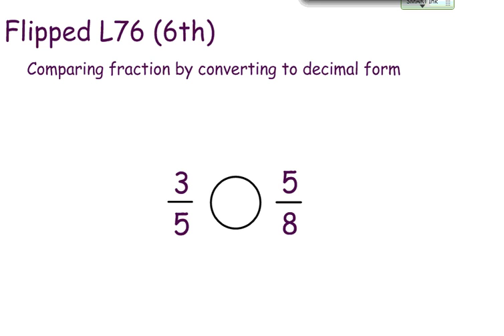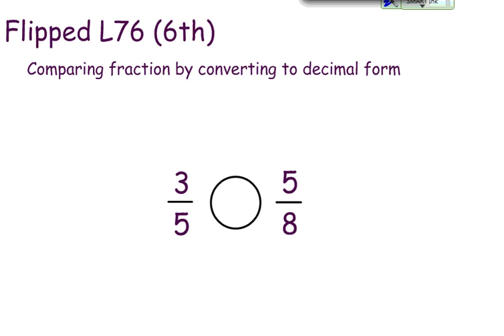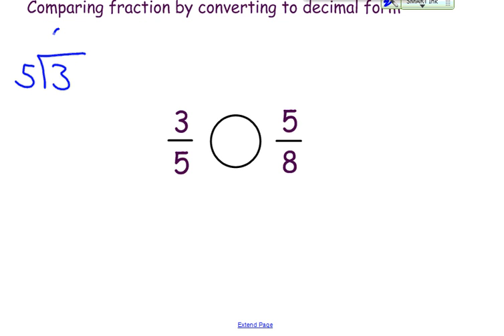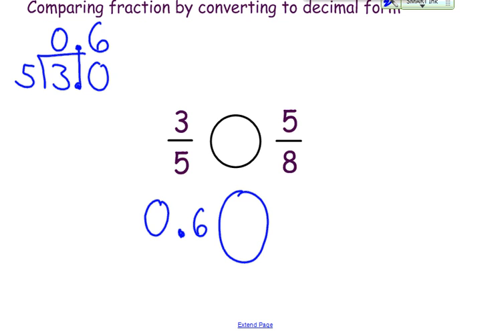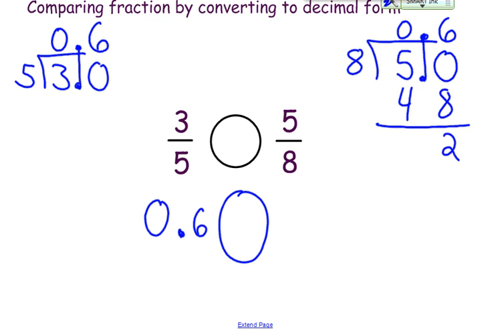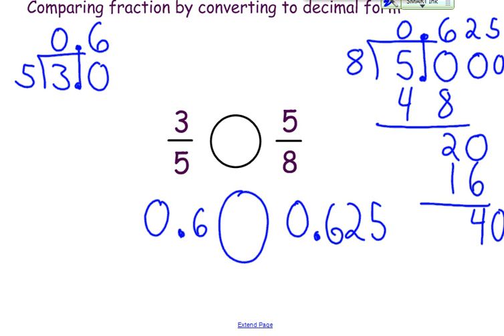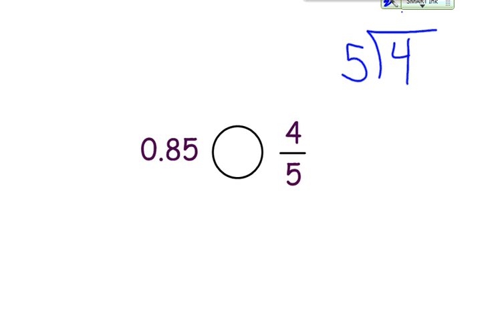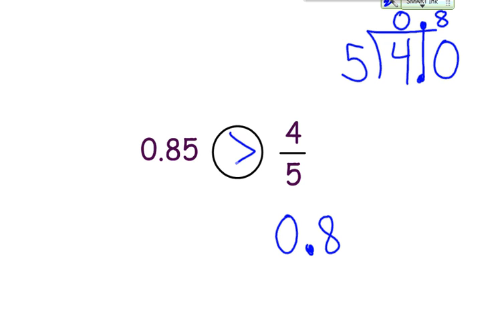TigerMath L76 (6th)